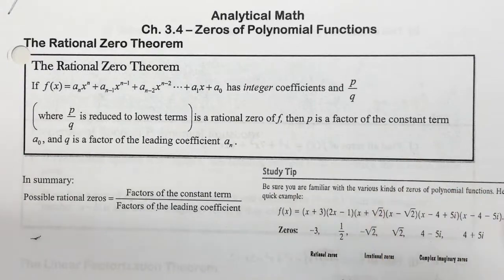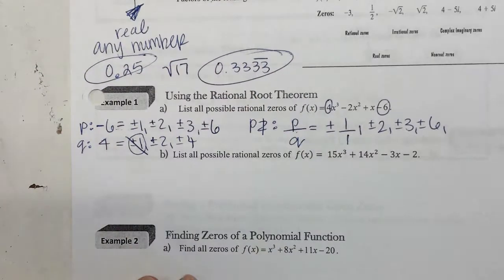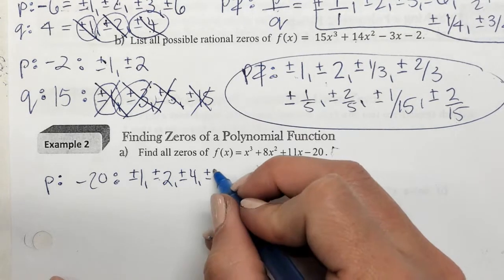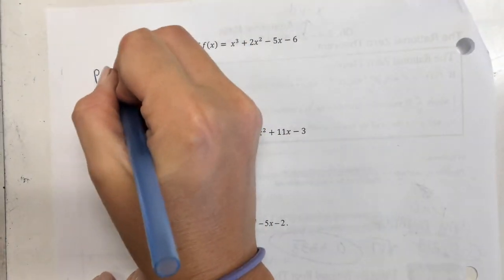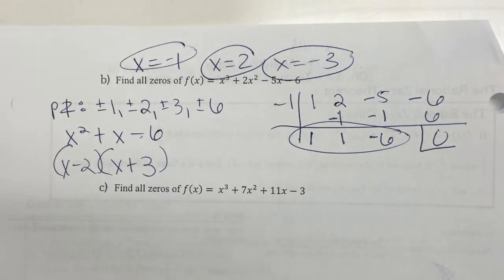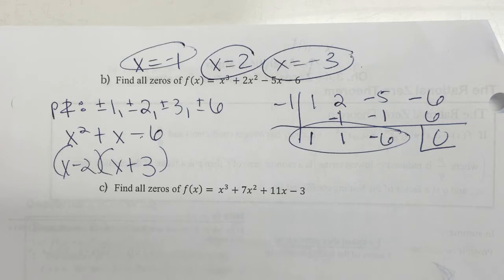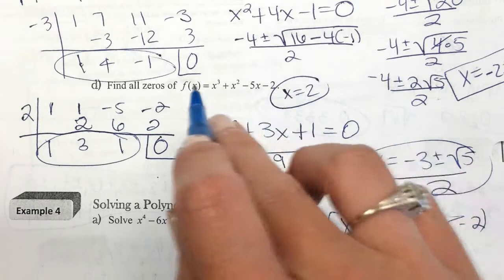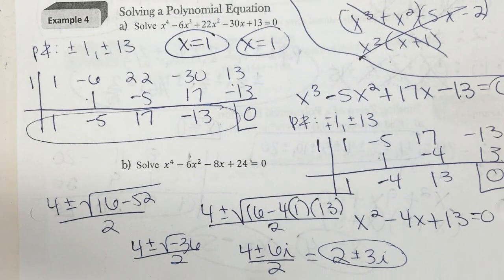3.4 notes part 1 - zeros of polynomial functions